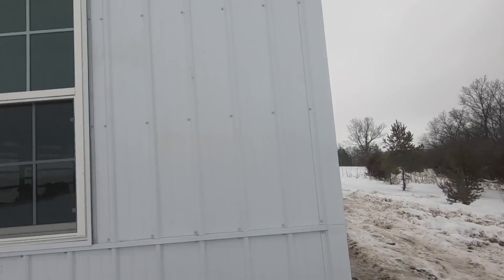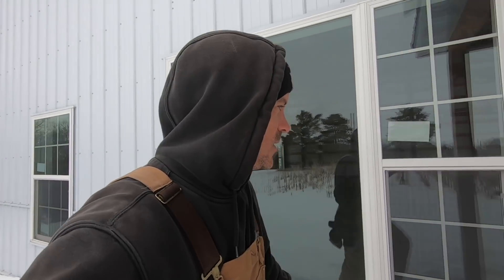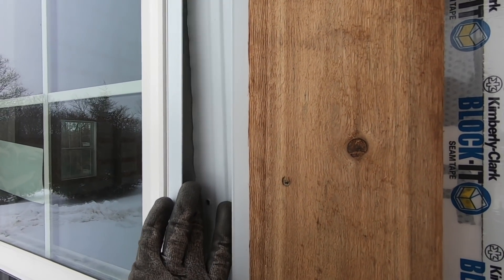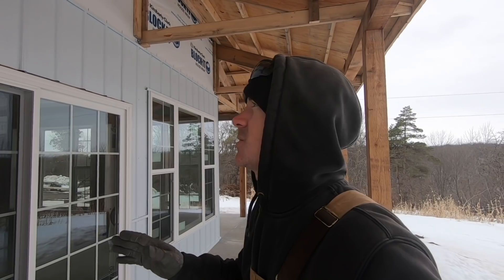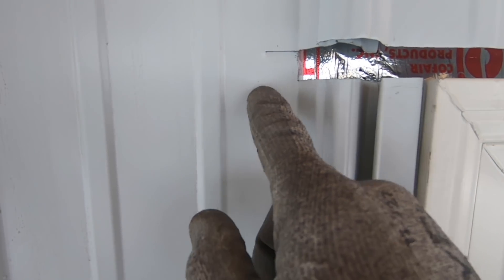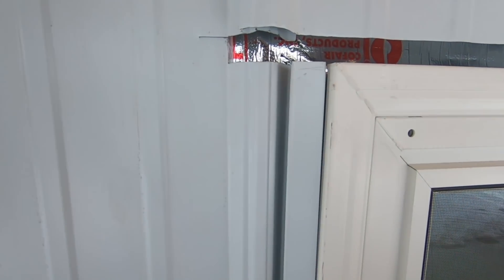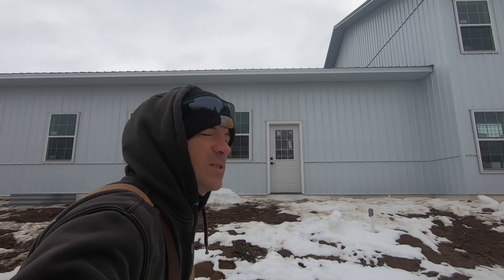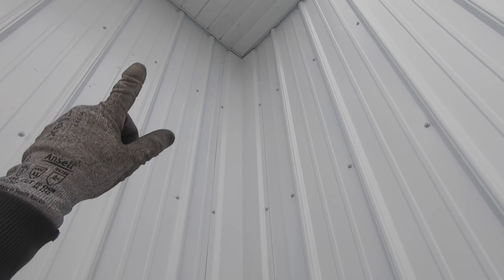Post Frame Steel Install | Trim + Porch + Corners | Pt 4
Finally wrapping up the outside metal! It's been more tedious because of all of the windows we installed. It's worth it though knowing we will have plenty of natural light.

We’re enjoying all of the messages we get about projects + ideas!

Tool | Equipment | House Recommendations